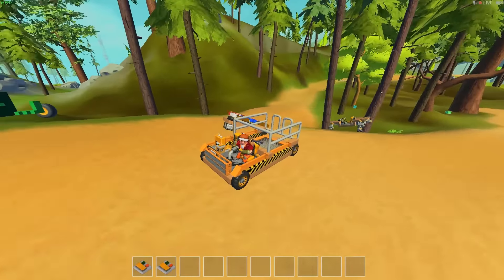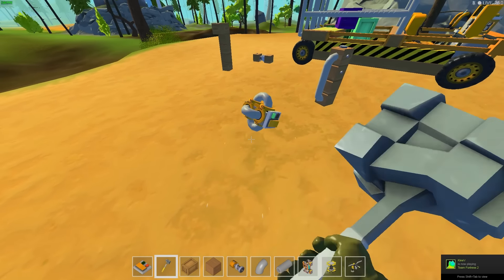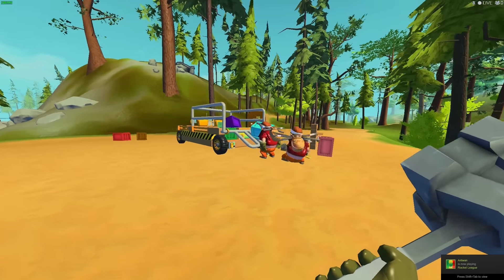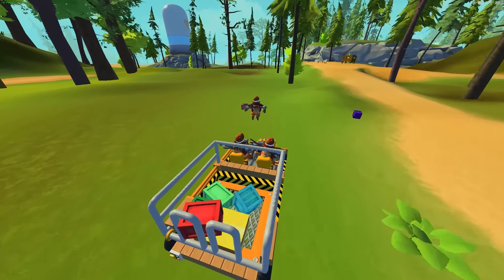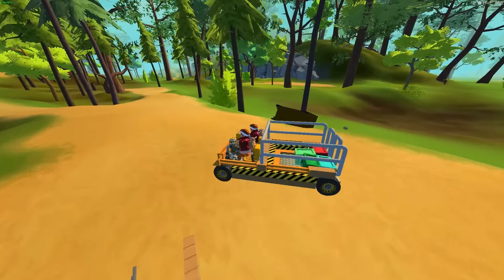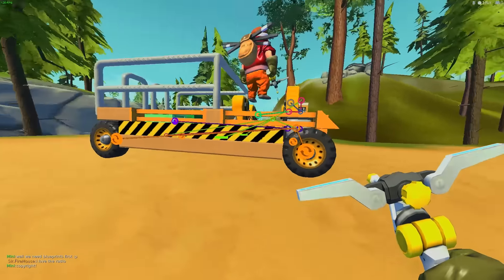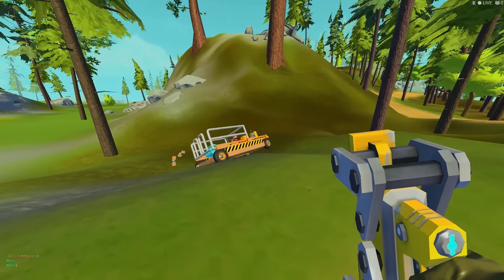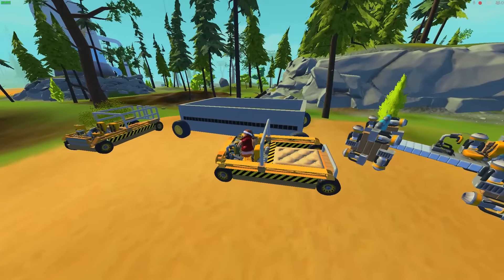Scrap Mechanic - Ep 45 Test Beta 5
In this video, we will demonstrate:

• A working test beta 5
• Working rA Units
• Working Ultra Stabilizers
• Working Spring Force (glitch steering)

We will also show you how to get the new test beta 5 working for you If you are unable to launch it.

Once again a very special thanks to my Labs S.M.L. crew they help me out tremendously and help keep me inspired to produce the best content I can.